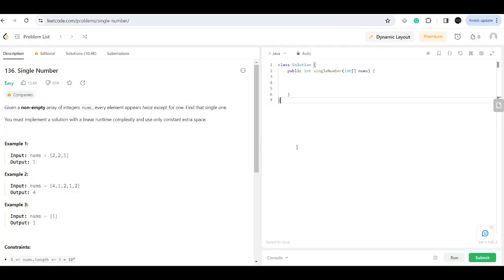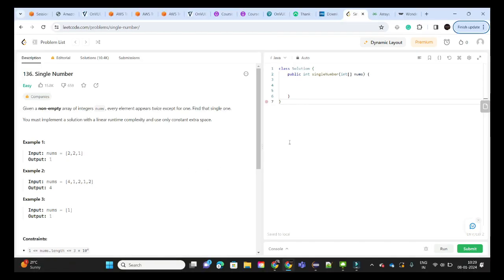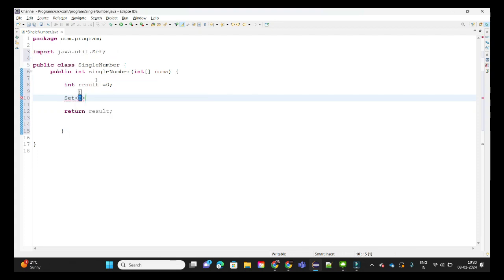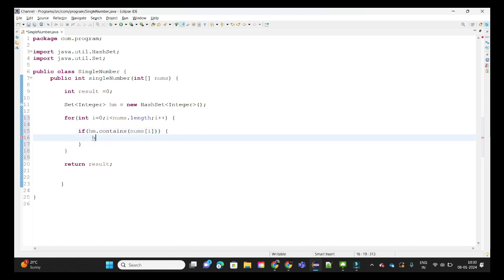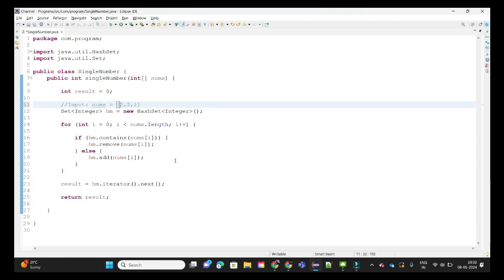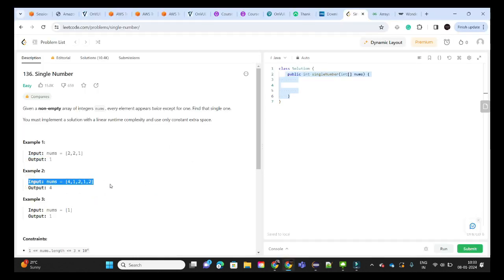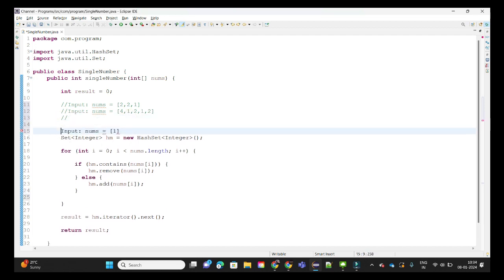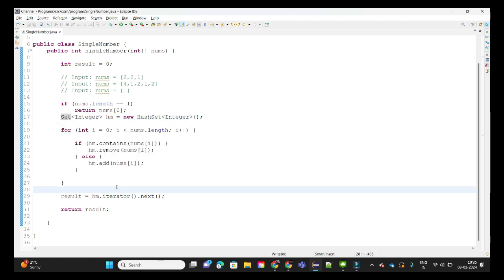Leetcode Single Number Linear approach java solution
Java solution for leetcode Single Number in integer Array. Many experienced people to write a logic for array based question so this will help you. This is a very easy solution shown. This problem mostly asked organizations for interviews to check problem-solving skills.